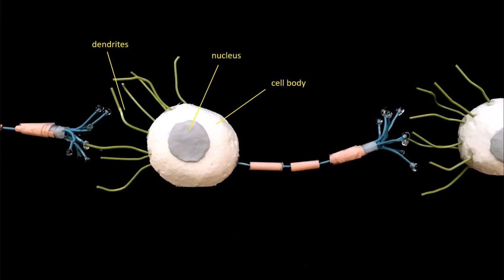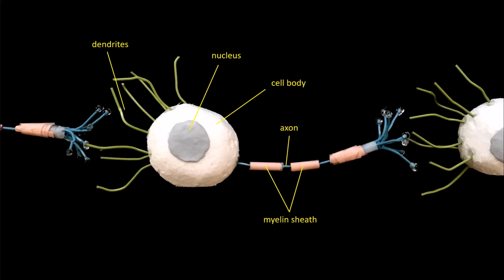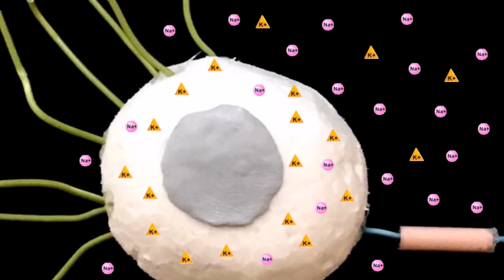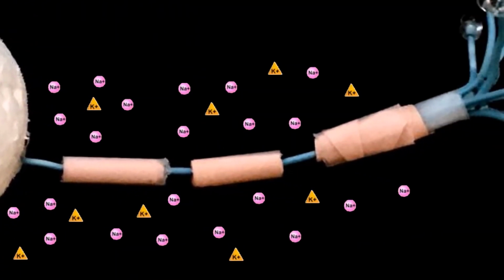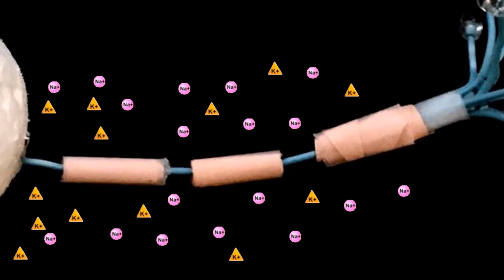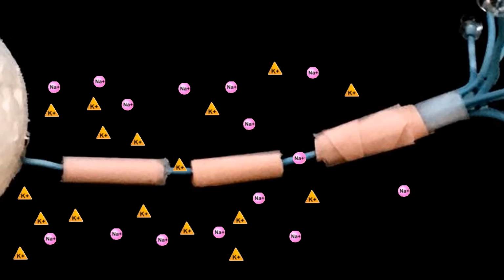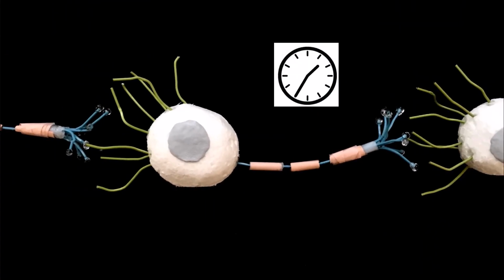Neuron Creation Video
made with powerpoint at 2 am